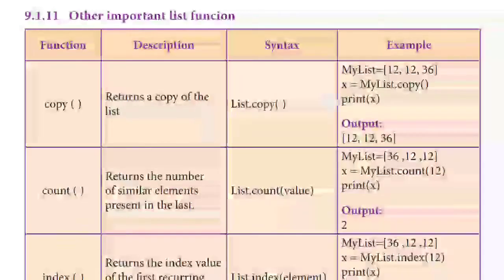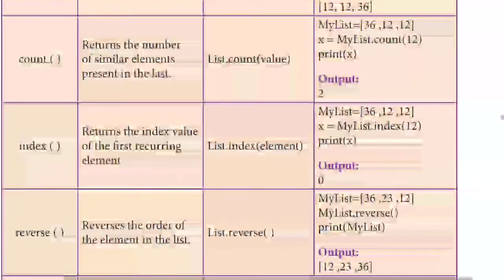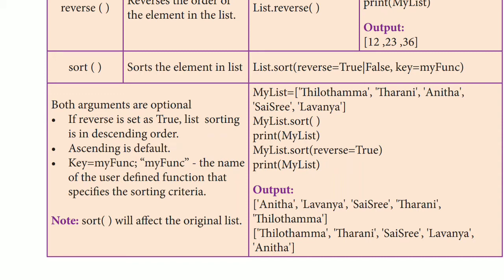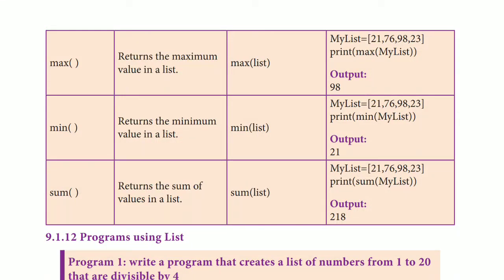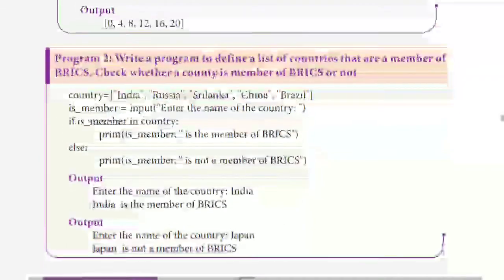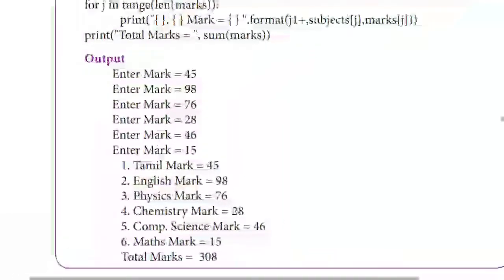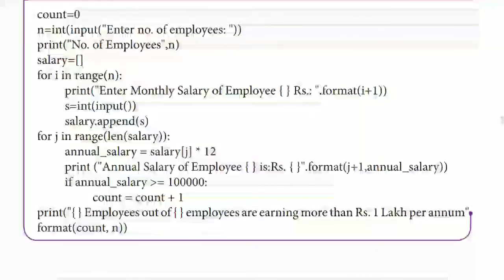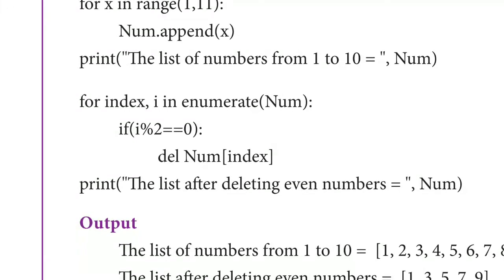12th cs || chap 9 || important functions in list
12th cs
Chap 9 list, tuples, sets and dictionary
Topic:
Other important list Function